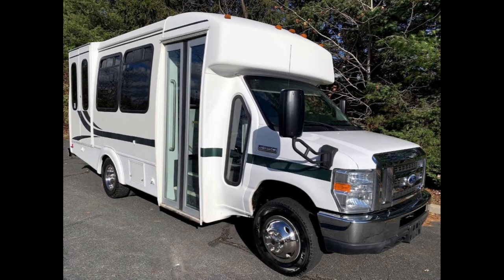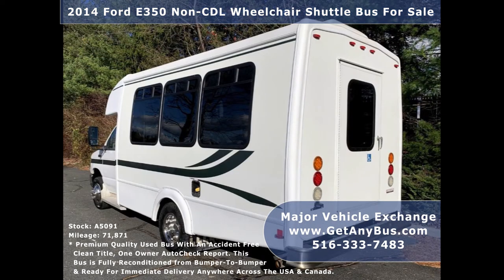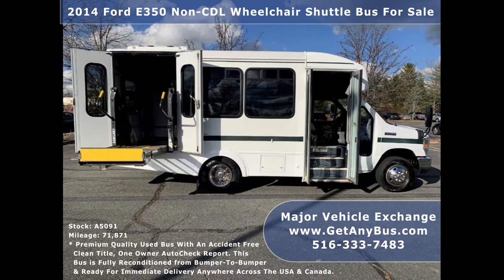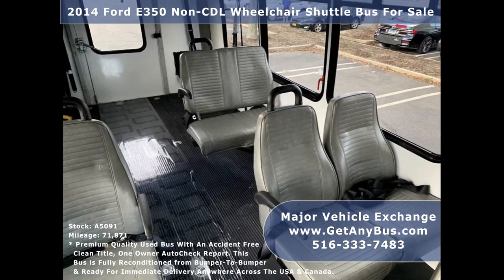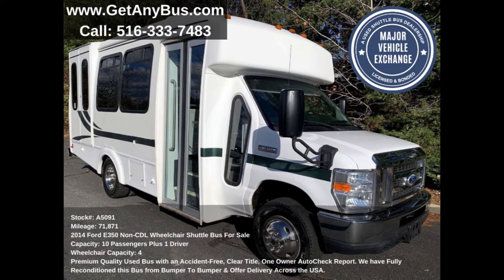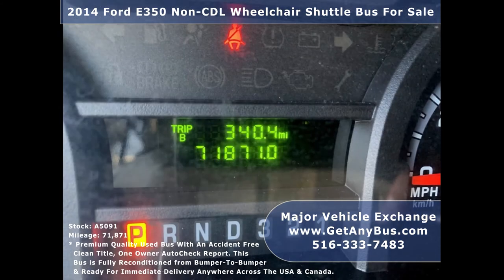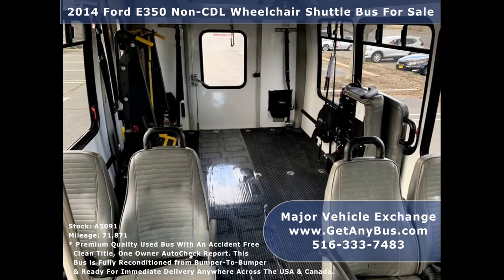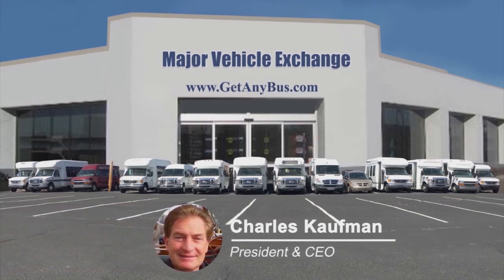Bus Turned into Camper | 2014 Ford E350 Non-CDL Wheelchair Shuttle Bus For Sale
People crave to break their daily chores and travel the great American outdoors. They desire to go on long vacations taking a break from the clutches of urban living. The idea is to enjoy the natural beauty of America and spend some quality time with family and friends. Strengthen, rediscover and reconnect bonds with near and dear ones. Its also called the van life, where couples live for almost an entire year off grid travel across the length and breath of North America. Van life is good if its just you and your partner. However, when it comes to traveling with the entire family including pets, children and adults then the van life needs to be upgraded to the bus life. The whole purpose of a bus turned into camper is to accommodate more people, luggage and get more living space while on the road. Buses are vehicles manufactured from the ground up for passenger comfort and are unparalleled in offering luxury comfort to its occupants. Apart from comfort, they are fairly cheap and affordable once they have been used already for 5 to 10 years. Normally, buses are huge, cumbersome and expensive beyond most budgets but their prices drop by almost 60% once the become preowned. The good news is that these vehicles still have up to 200,000 miles left on their odometers to be utilized by the next owner. That is why buyers folk towards used buses for sale just like bees to pollen. The smarter ones remove the seats and convert these vehicles into something more customized to serve a particular purpose thus beating the heck out of expensive purpose built vehicles. For example a brand new recreational bus will cost $75,000 and up excluding taxes, whereas a bus turned into camper will cost less then $25,000. That is a fortune to save in today's economy. After knowing this trick, why would any sensible person purchase a brand new RV bus? Moreover, the vehicle retains its value even after 5 years in use. So if it was purchased for $25,000 then its most likely to sell for the same amount. On the other hand if the bus was purchased for $75,000 then its most likely to be resold for the same amount after 5 years. Obviously, the cheaper bus will have a bigger market compared to its expensive counterpart which increases its chances of making an early sale.

A bus turned into camper is just like a small apartment on wheels. In other words you are taking your entire house along with you on the long road ahead. Which in turn means, the entire journey will be just as comfortable as traveling in your living room. This truly is the case because when all the seats are removed from a shuttle bus for sale like the one mentioned above, there remains an empty space of roughly 225 sq feet which as good as the size of a small housing apartment. Now fill this empty space to the roof with all your living essentials like a convertible couch, table, chair, cabinets, kitchen, microwave, television set, bathroom, sink etc and set out for the long trip ahead. Most van lifers say they live out of their vans. That's true but when its time to sleep, its time to sleep inside. A bus turned into camper will have more space for all the occupants, their luggage and still have sufficient space to sleep comfortably throughout the night, whereas van lifers will have to struggle their way between luggage to make some space for a quick nap. Buses have a heavy duty steel cage construction with excellent climate control system built inside so temperature fluctuations will never cause major health problems for the dwellers inside. Protection from weather and wild life big or small is a major concern for travel enthusiasts and buses insulate them in totality with a high capacity front and rear air conditioning system and a rear heating unit for the colder regions.

Travelers often fall sick when they move out of their native environments into newer regions. One of the most common sickness experienced by enthusiasts is travelers diarrhea. Its mainly caused by changes in the quality of food and water. Though there are medicines available for a quick fix but sometimes they can misfire leading to heavy bouts of motions throughout the day. The older and younger members of the group will be more susceptible to these sicknesses while traveling. Nobody wants to fall sick when camping with family or far away from home. A bus will give you enough space to build a fully functional rest room as well as carry enough packaged food that will last several days if not weeks. The ability to stock larger quantity of food on the move will go a long way in eating healthy and living a medication free life while traveling the Great American Outdoors.